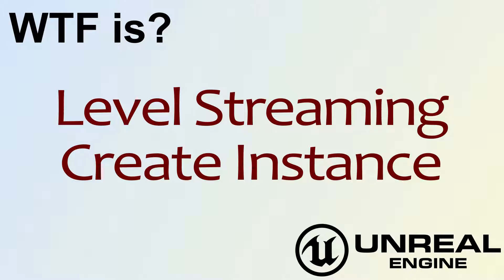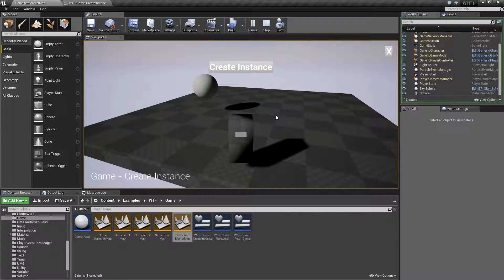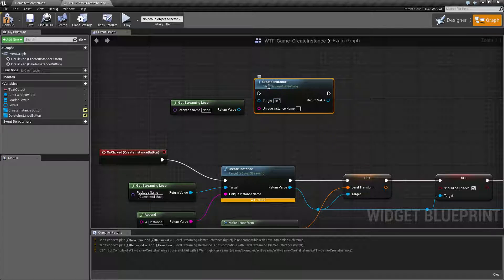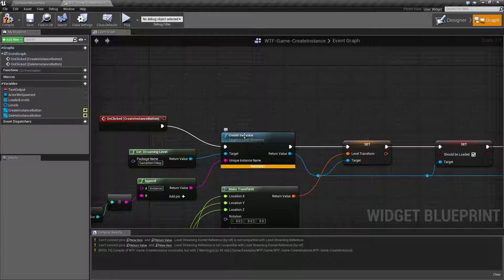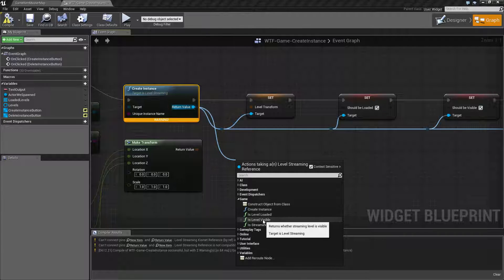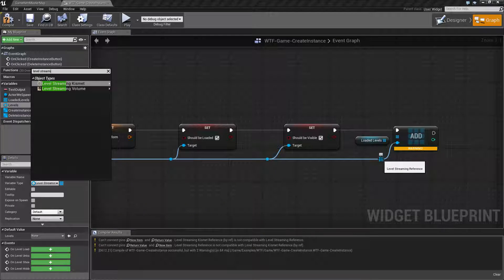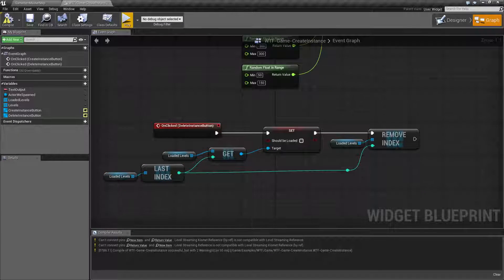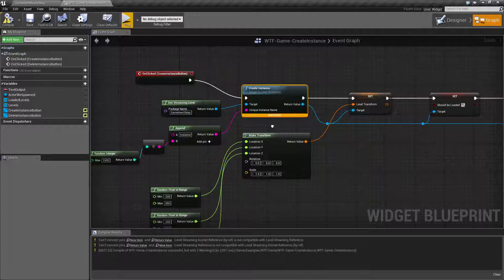WTF Is? Level Streaming: Create Instance in Unreal Engine 4 ( UE4 )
What is the Create Instance Node for Level Streaming in Unreal Engine 4